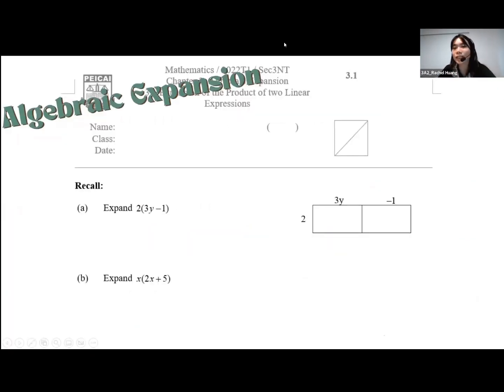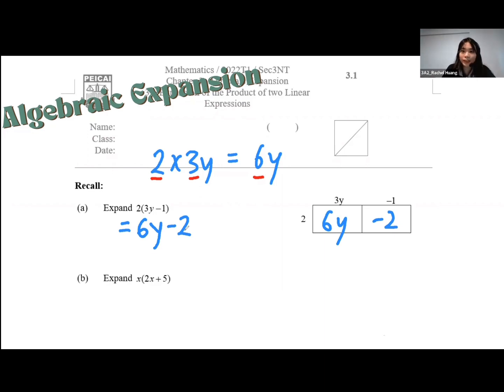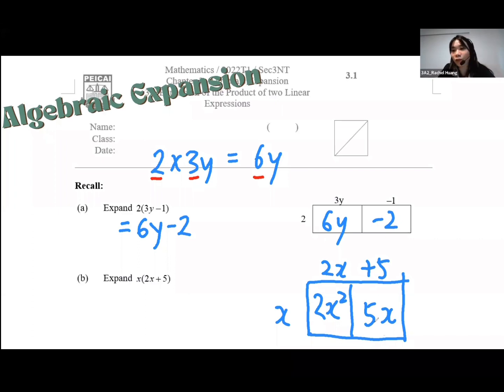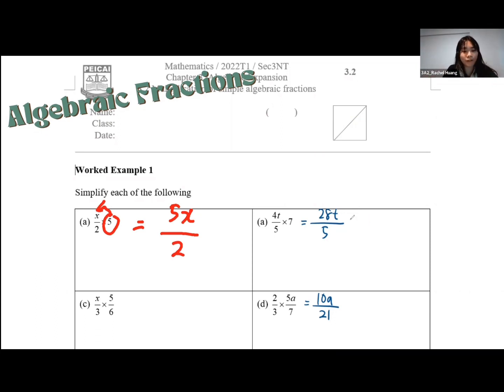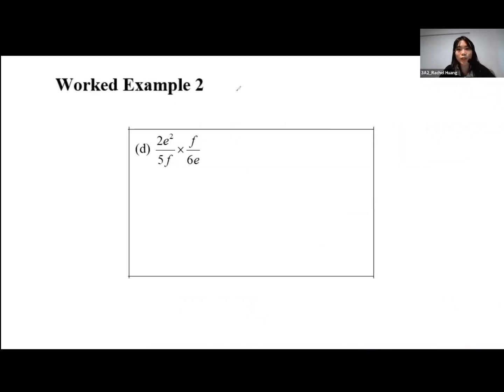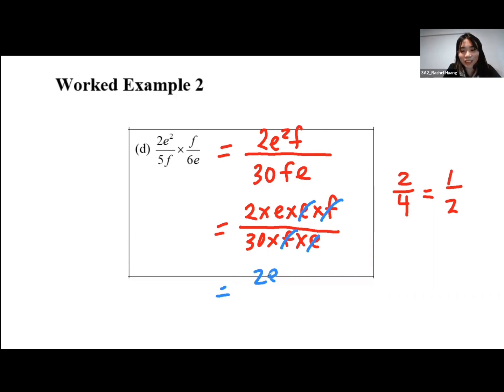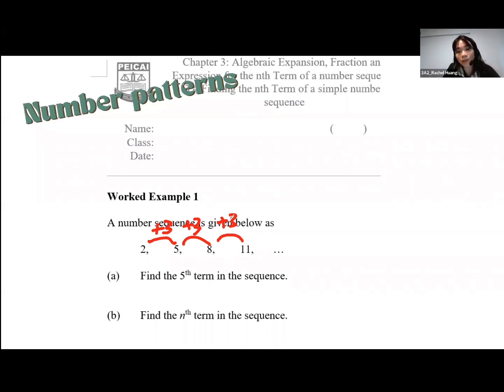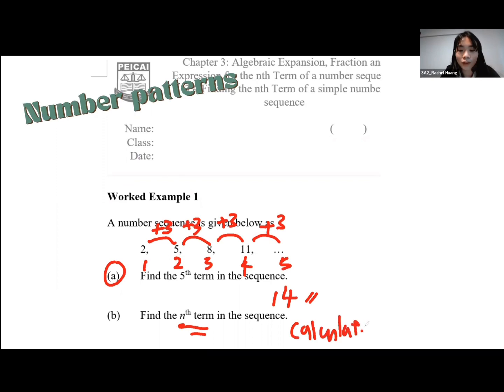5 min Summary Video of Chapter 3 (Part 2)